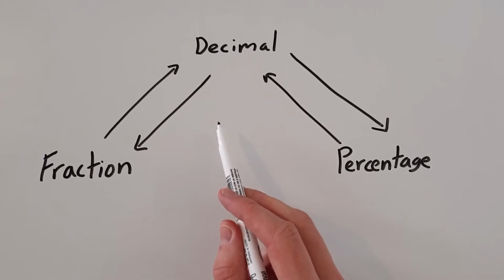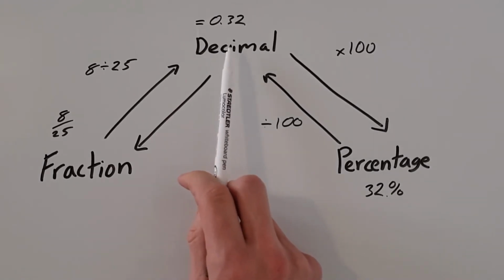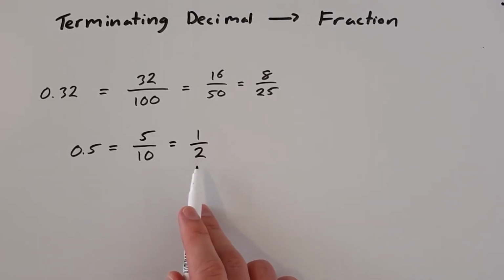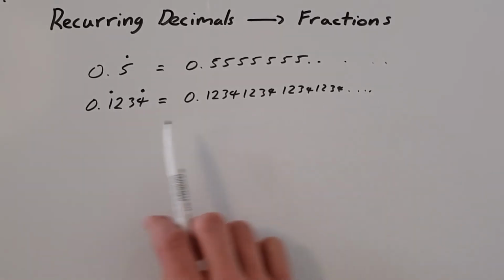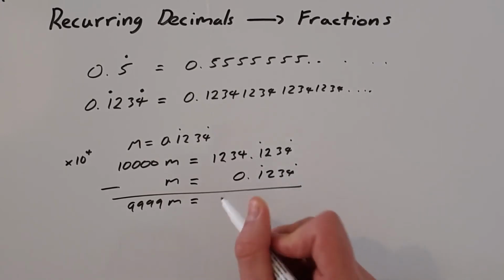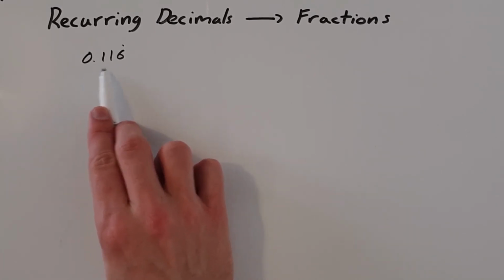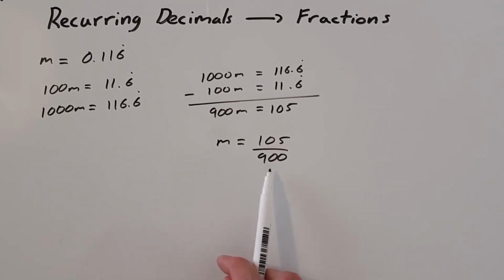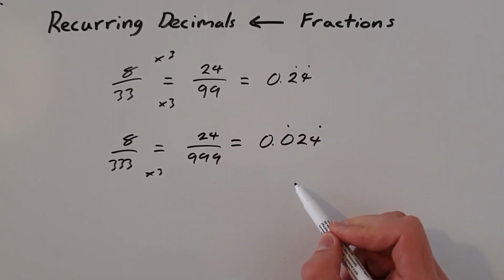Converting Fractions, Decimals (Terminating and Recurring) and Percentages - Mitch Maths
In this video I go over how to convert numbers between fractions, decimals and percentages. I also cover how to convert to and from recurring decimals.